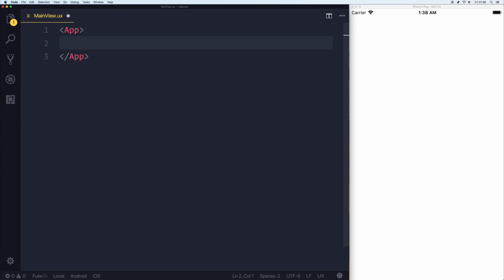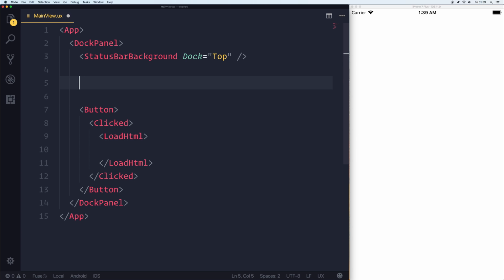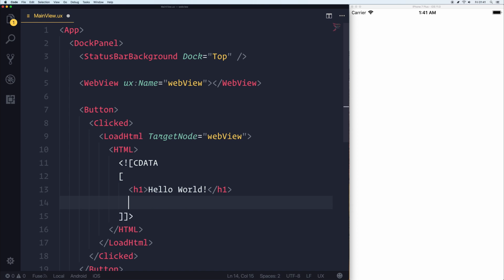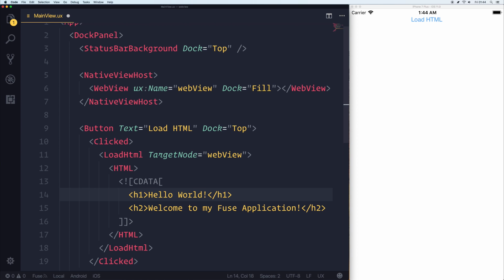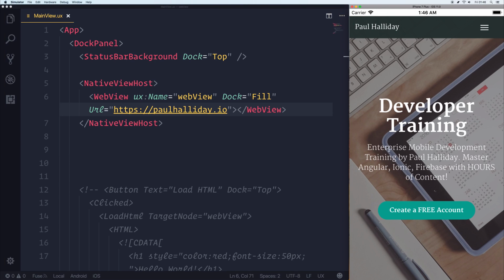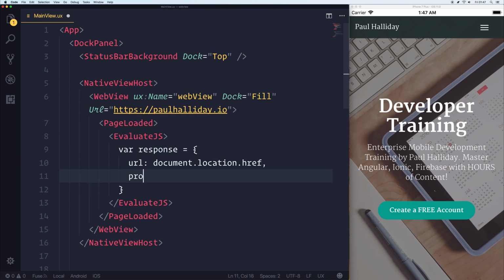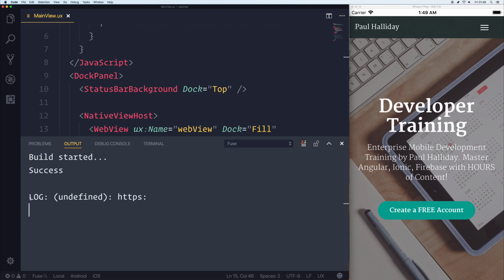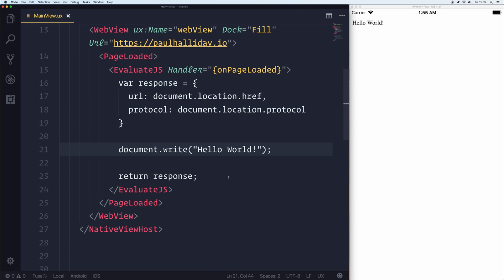Fuse: Native WebView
Using Fuse, we integrate the native device WebView inside of our project.

Udemy:
Learn Ionic 3 From Scratch